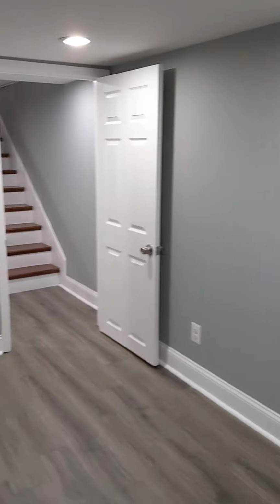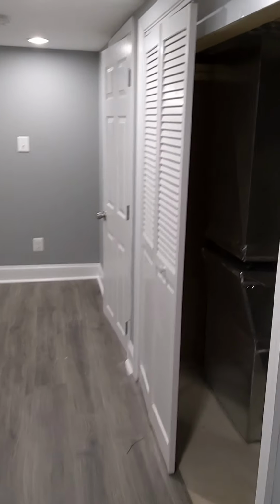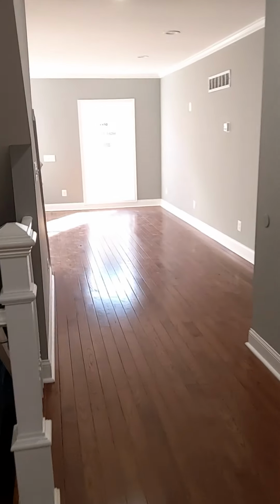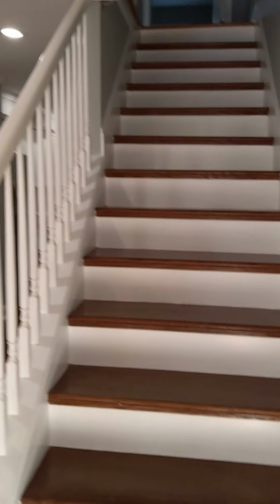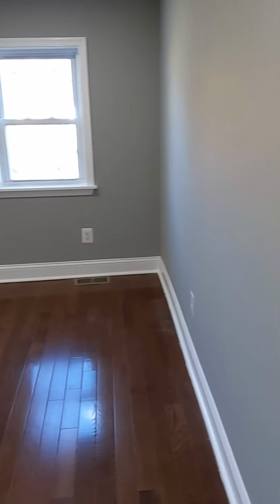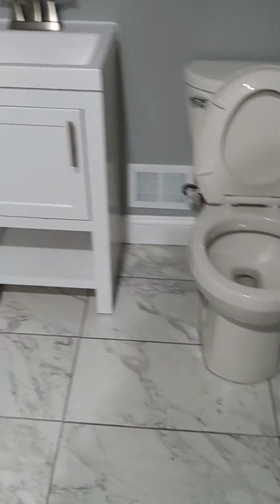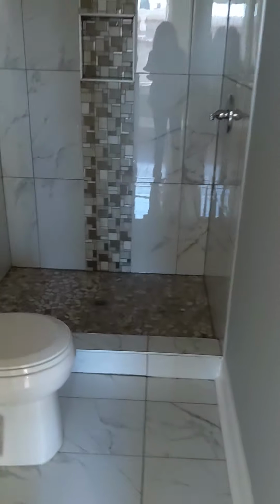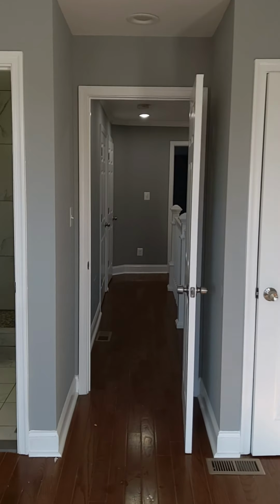December 13, 2021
2224 Prentiss  place